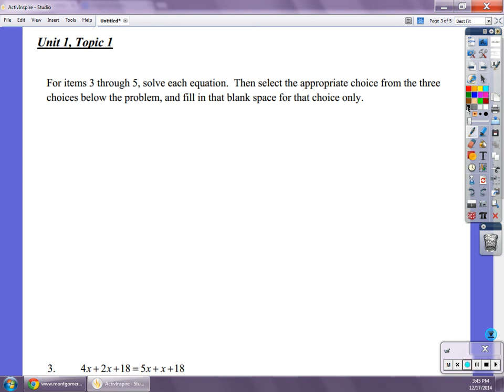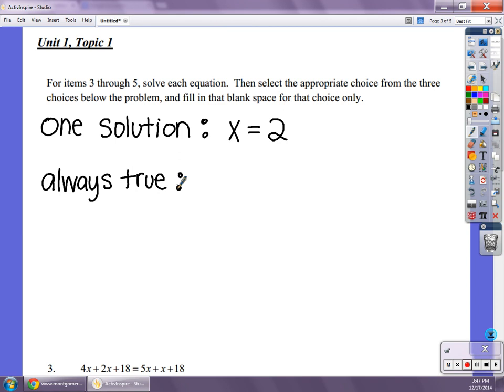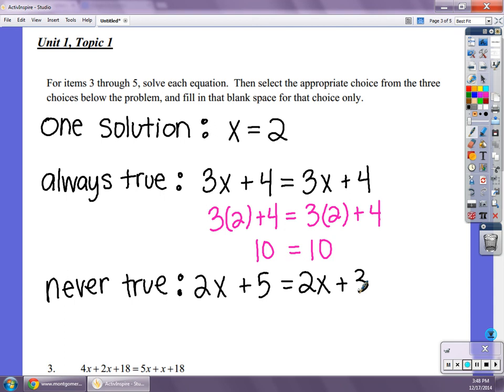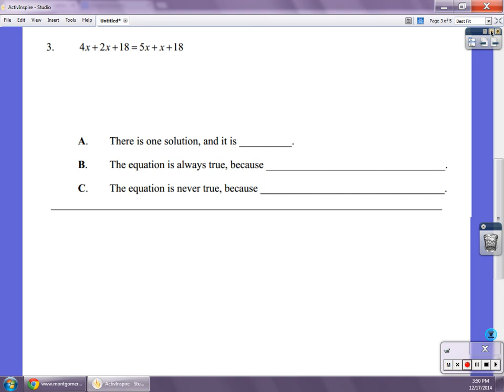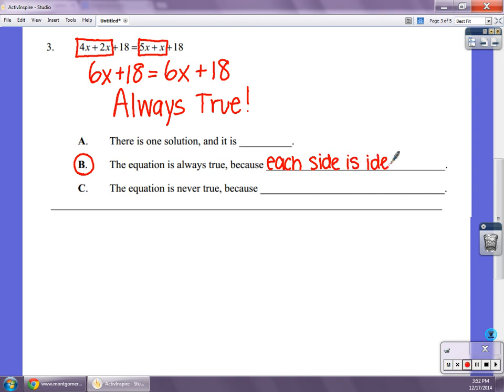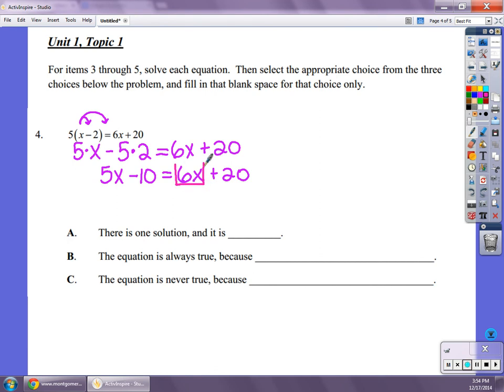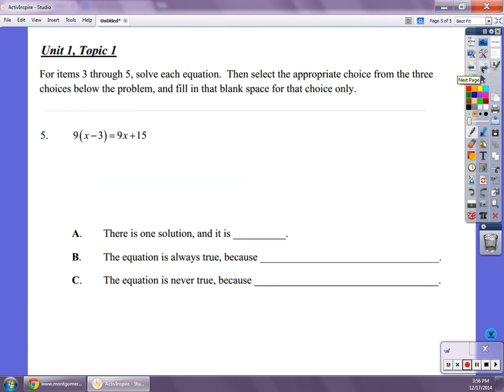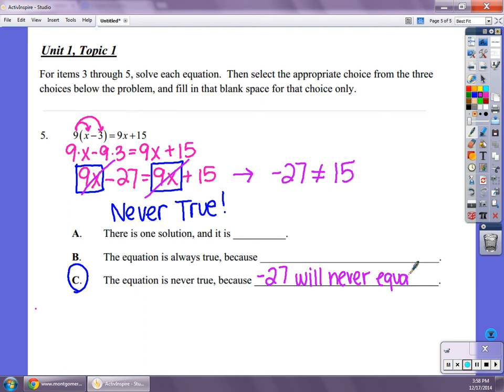Unit 1 Topic 1 Questions 3-5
Questions 3-5